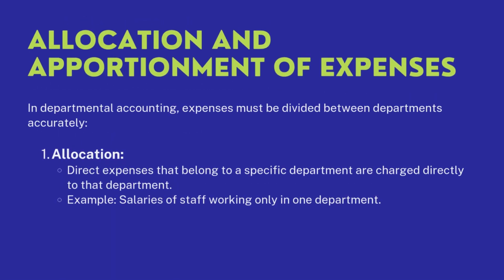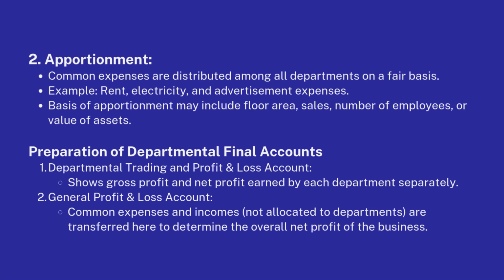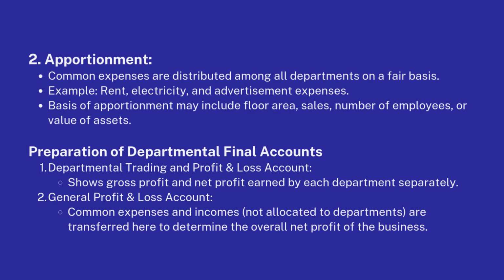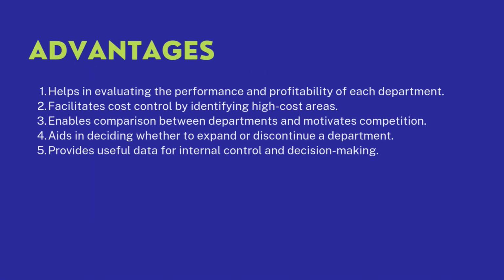Departmental accounts (Full Notes)-11th/BCOM/BBA/MBA,CA Commerce students.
📊 Departmental Accounts in Accounting | Meaning, Objectives, Methods, Expenses & Benefits 💡

Ever wondered how big businesses track profits and costs for each department? 🤔In this video, we’ll make Departmental Accounts super simple and easy to understand! ✨

📌 What you’ll learn in this video:
✅ Meaning of Departmental Accounts 📖
✅ Objectives & Importance 🎯
✅ Methods of Maintenance 🗂️
✅ Allocation & Apportionment of Expenses 💰
✅ Advantages & Benefits 🚀

🎯 This video is perfect for:
👨‍🎓 B.Com students preparing for exams
📚 BBA learners wanting strong fundamentals
🎓 MBA aspirants focusing on finance concepts
🧾 CA Foundation candidates
💼 Accounting enthusiasts eager to improve their Financial Accounting knowledge

🔥 Whether you’re a student preparing for exams or someone looking to boost accounting skills, this video will guide you step-by-step in the most interesting way!